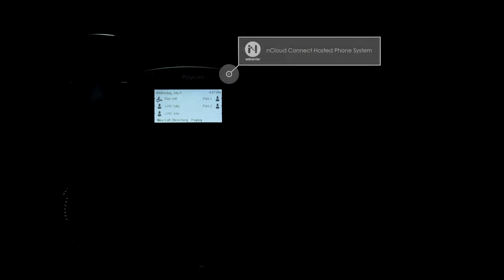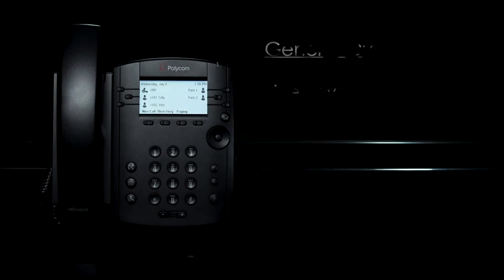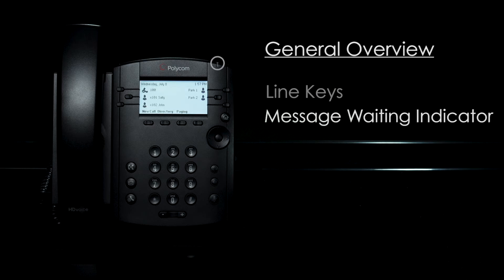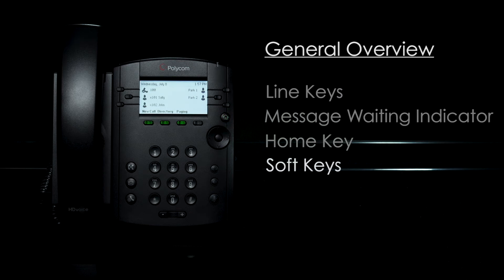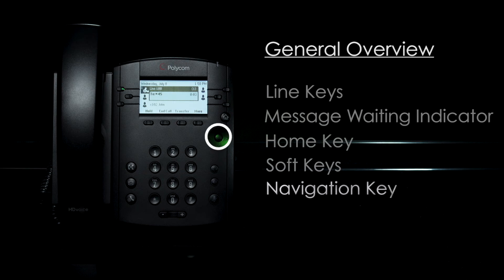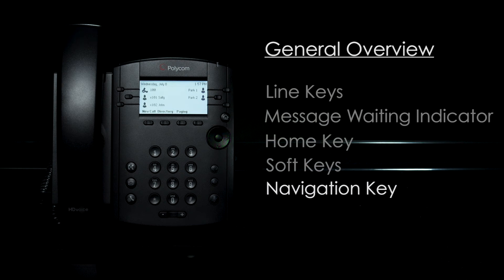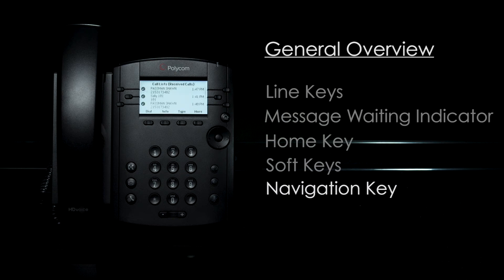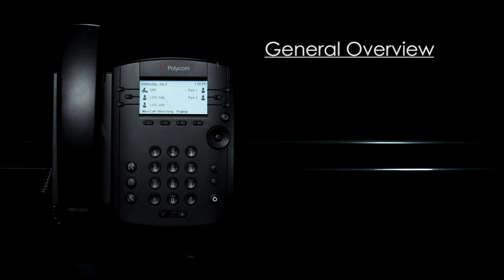General Overview VVX 300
General Overview on the VVX 300